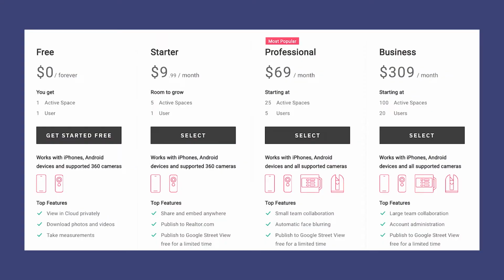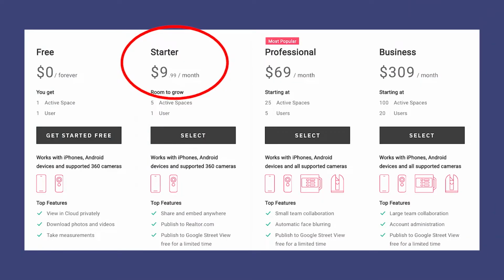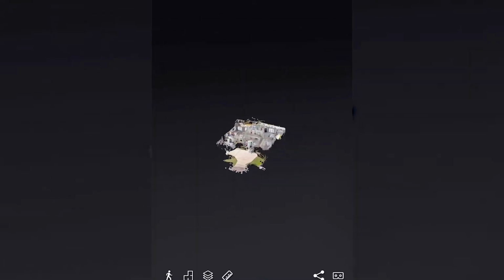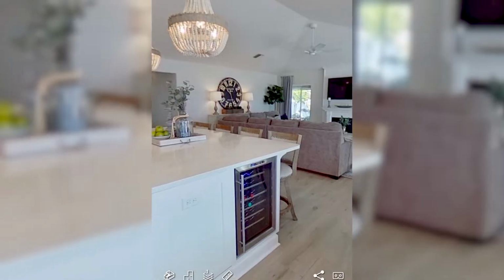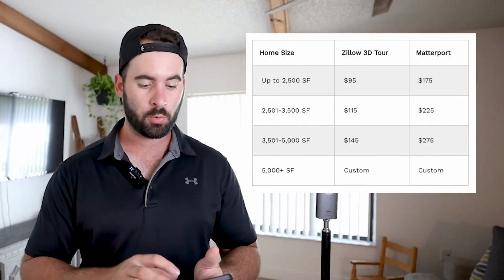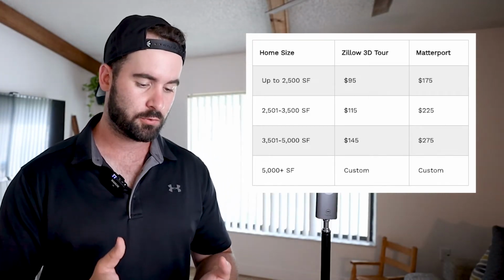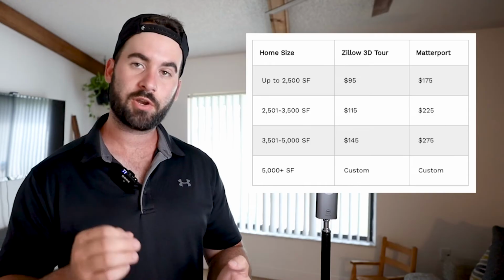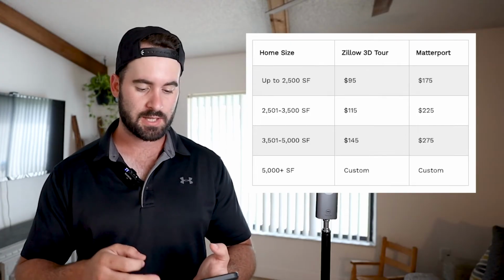Real Estate Virtual Tours | How Much I Charge + Should You Do Them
In this video I go over Matterport Tours and Zillow 3D Home Tours for Real Estate. As a Real Estate Photographer, should you offer them as a service within your business?

I specifically go over the key differences between Matterport and Zillow tours, how much I personally charge for both of them and a few other key points to know.

If you are currently running a real estate photography business and LOOKING TO GROW IT, make sure you check out my 52 week email template (truly a game changer!)

Here is the list of equipment I currently use:
- Canon EOS R
- Canon 6D MKii
- Canon 16-35mm F2.8
- Rode Wireless Go
- Manfrotto 502 Series
- DJI Phantom 4 Pro 2.0
- DJI Ronis-S
- 128GB SD Memory Card ($19)
- 128GB Micro SD Memory Card ($20)